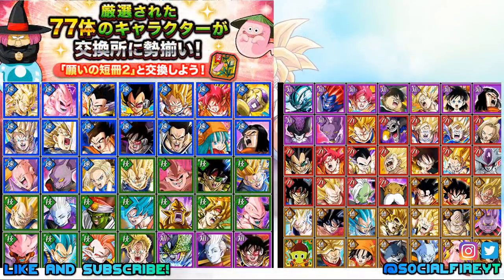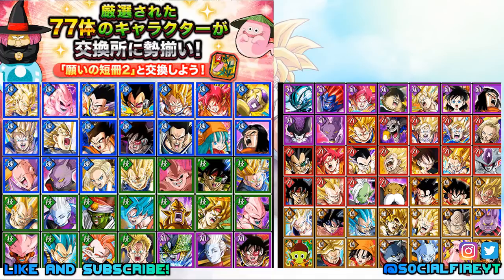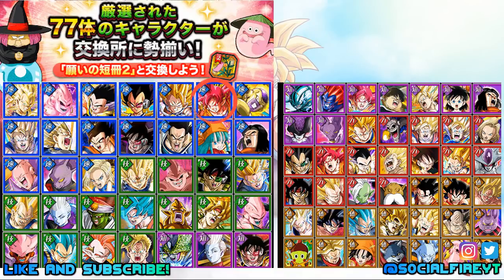Which 7 Free SSRs Should You Choose? Here Are My Top Picks! DBZ Dokkan Battle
Today, I am discussing my top recommendations for the 7 Free SSRS out of 77. There are tons of great options, these are just based on a few that I would suggest.

Intro Video by: Typhloshinobi
Android 21 Art: AzureBladeXIII